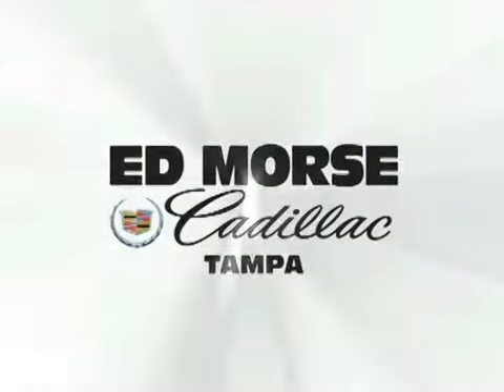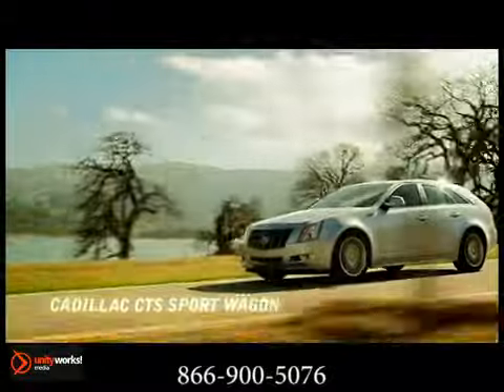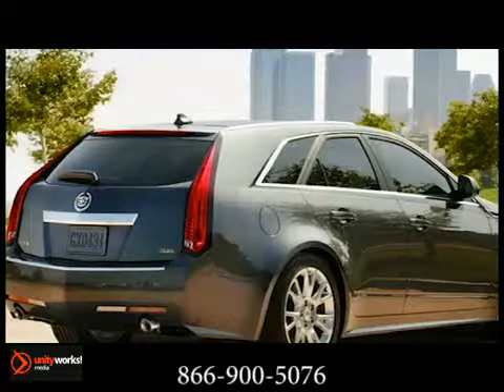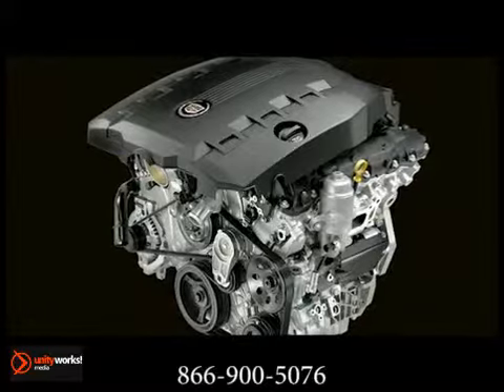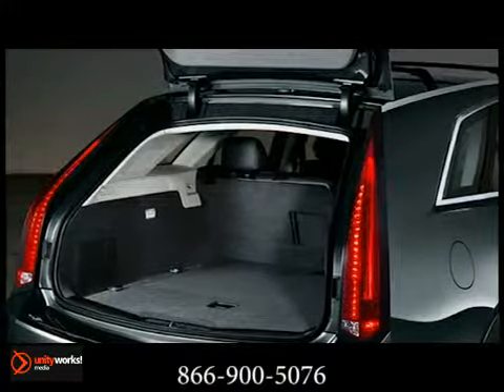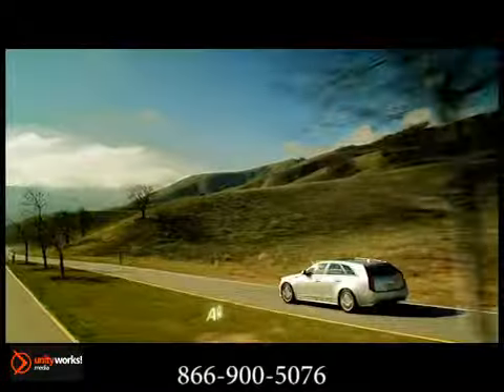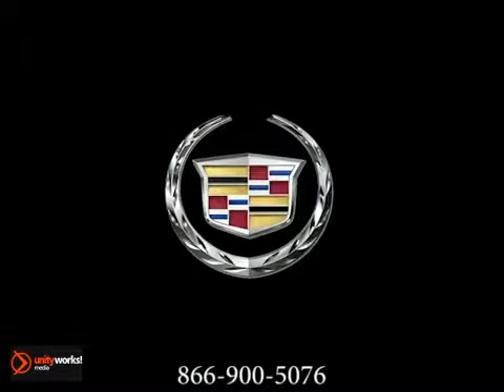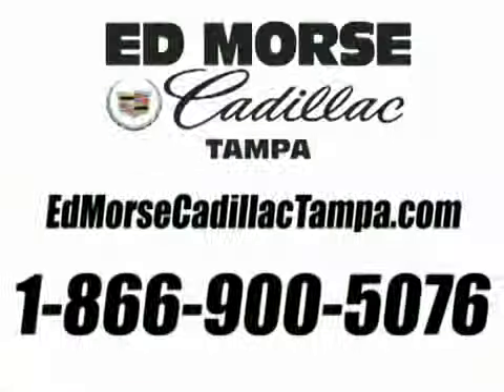New 2013 Cadillac CTS Sports Wagon Tampa St. Petersburg FL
Ed Morse Cadillac Tampa
101 East Fletcher Avenue
Tampa FL Brandon FL, 33612